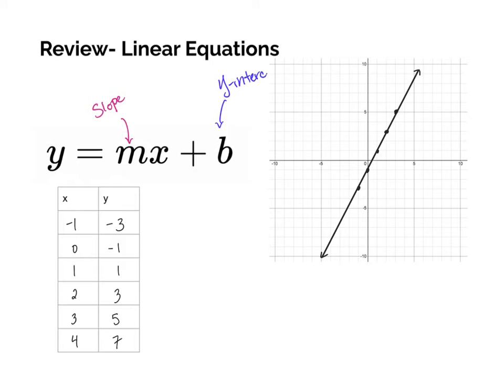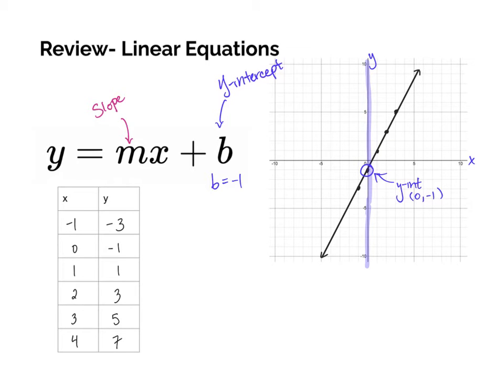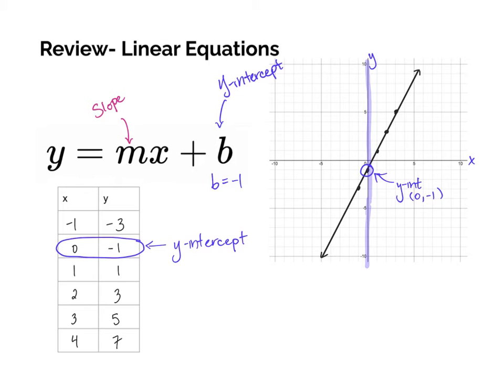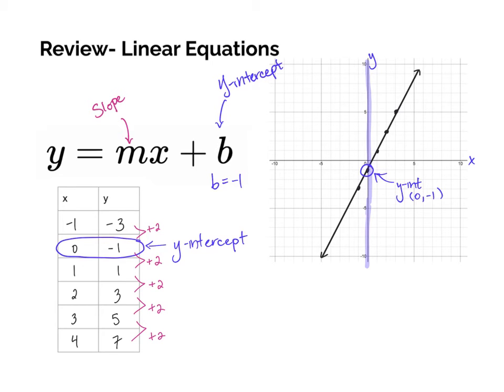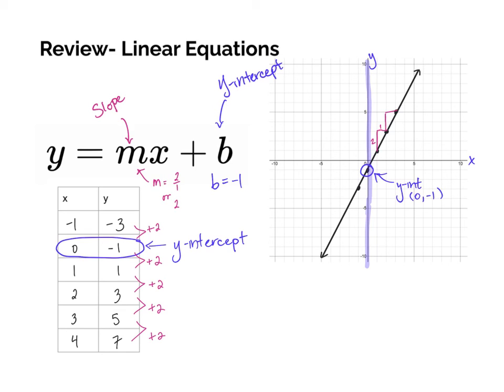Review of y=mx+b with Table and Graph